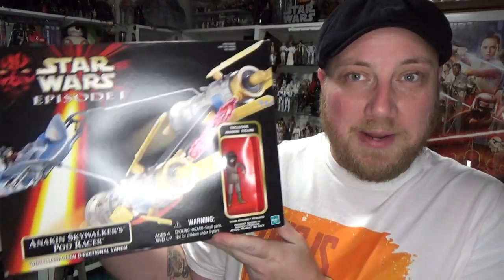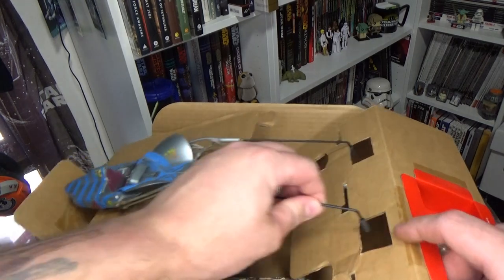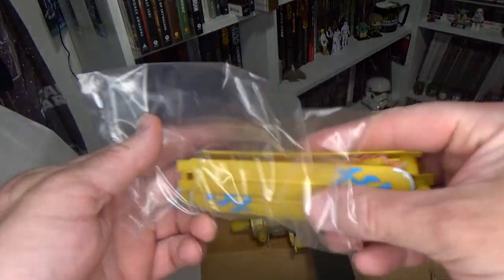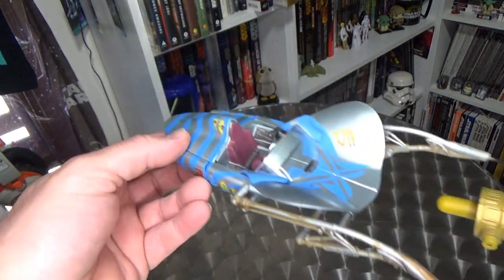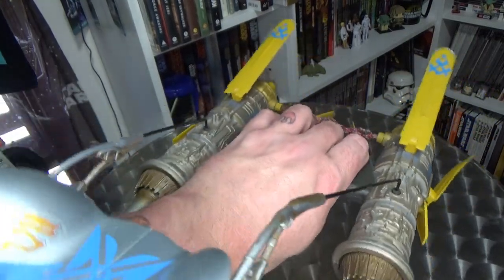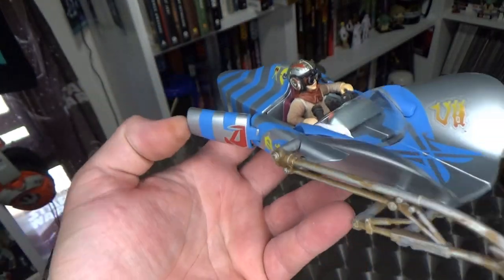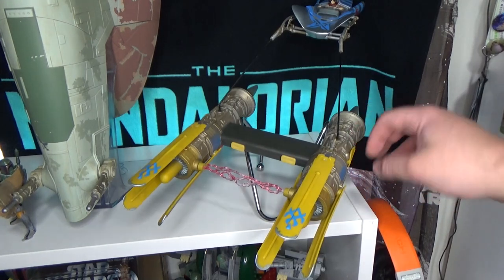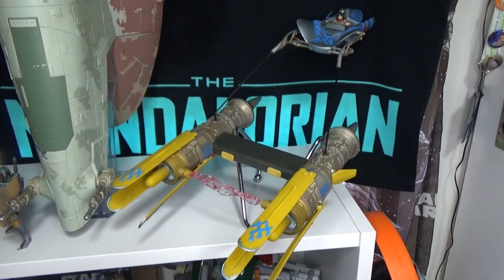ANAKIN SKYWALKER'S PODRACER REVIEW - THE PHANTOM MENACE 1999